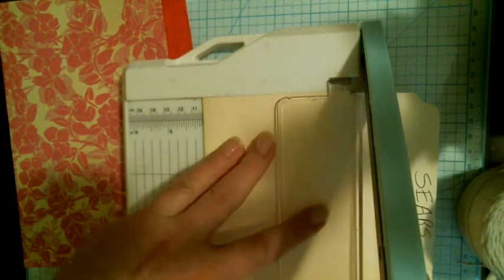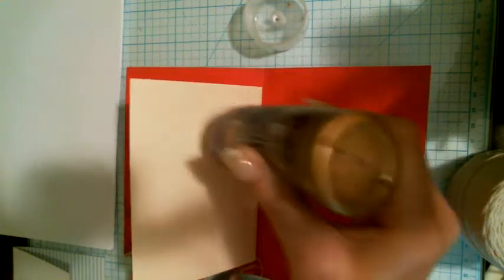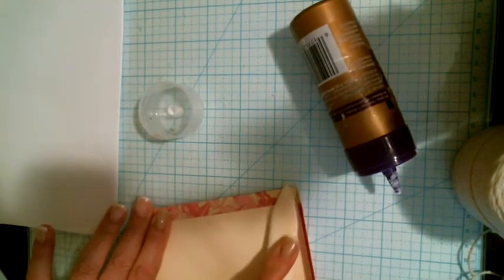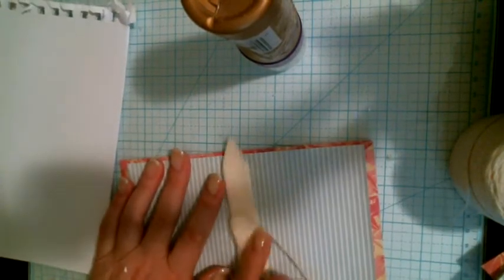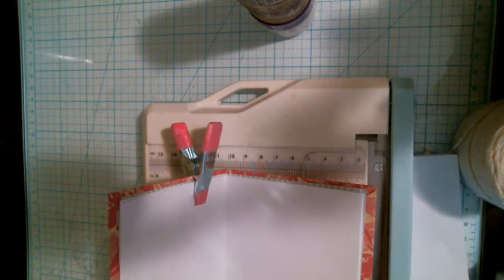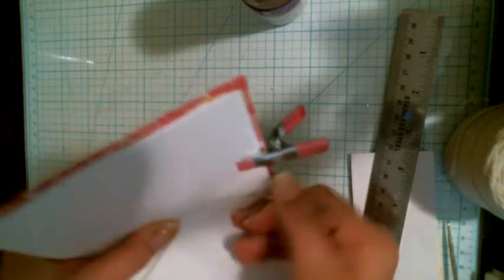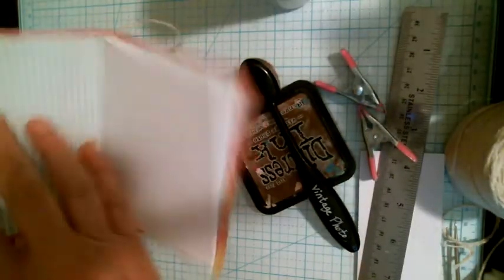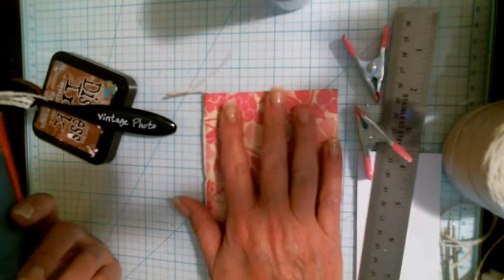As Requested : How I make a journal tutorial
All my videos are meant for adults who craft and buy products to craft with as most products are not child safe.

Address:
Judy Lee
1070 Third St.
Wesson,Ms. 39191